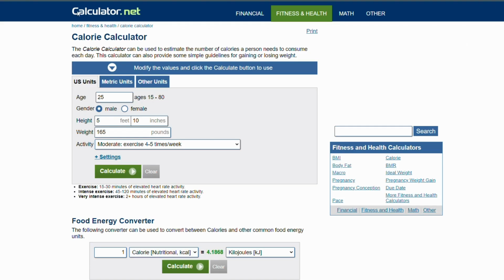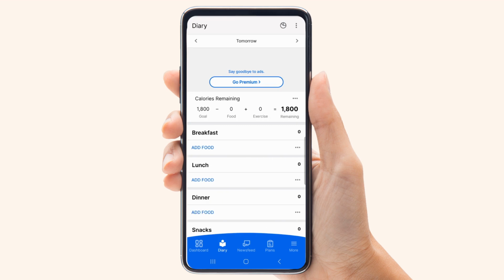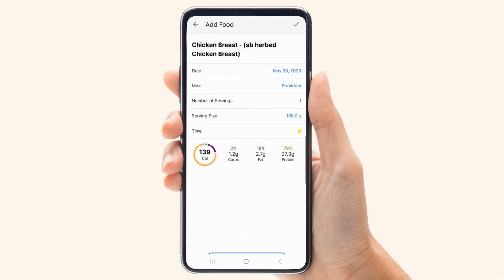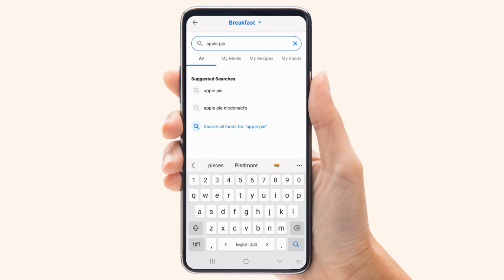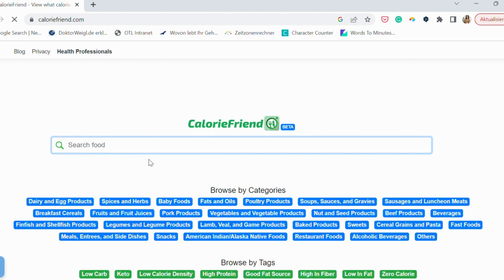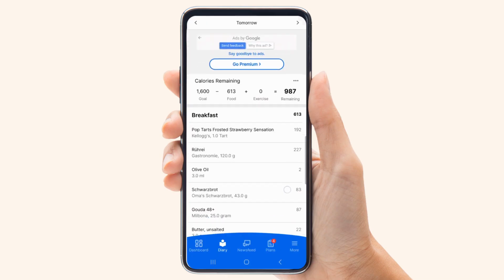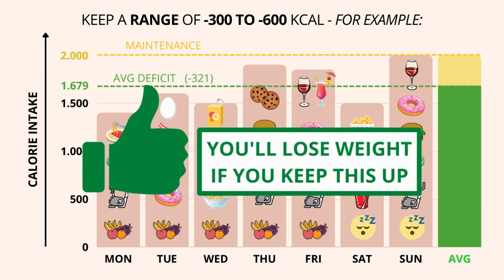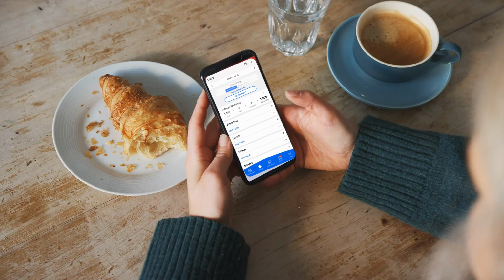How To Count Calories with MyFitnessPal App for weight loss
Ready to take your calorie counting to the next level? Let me show you how to use MyFitnessPal, one of the best apps for accurate tracking and predictable results.

In this comprehensive guide, I'll walk you through the app's essential features and share expert tips to make your tracking journey a breeze.
We'll explore how to set personalized calorie and macro goals that meet your unique needs. We'll dive into the diary tab, where you'll spend most of your time logging your food.

We'll also tackle the challenge of measuring portions accurately. Say goodbye to guesswork and hello to accuracy.

Ever wondered how to track those homemade meals with unknown calorie counts? I've got you covered. I'll show you how to estimate calories using resources like Calorie King, and even give you a nifty trick for estimating grams when you're eating at grandma's house.

Creating meals within the app is another game changer. You'll save time and effort by assembling your favorite combinations into predefined meals. I'll walk you through the process so you can record your favorite breakfasts, lunches, dinners, and snacks with a single click.

We'll explore how focusing on your overall weekly progress, rather than obsessing over daily numbers, can provide a healthier and more balanced perspective.

So if you're ready to embark on this exciting calorie-counting journey with me, grab your phone, open up MyFitnessPal, and let's get started. Together, we'll make tracking calories a relaxed and enjoyable part of your healthy lifestyle.

The mission of Smart Slimmers is to help busy women to make weight loss a natural and effortless part of their life, by providing them with the right knowledge, tools, and mindset to break free from the cycle of yo-yo dieting and enjoy life to the fullest.

▬ Chapter ▬▬▬▬▬▬▬▬▬▬▬▬▬▬▬▬▬
00:00 Intro
00:30 Set your daily calorie and macro goals
01:24 The diary tab - how to log food accurately
03:20 How to track untrackable food
05:00 Creating meals
05:36 Copy meals
06:00 Weekly average
07:48 Outro